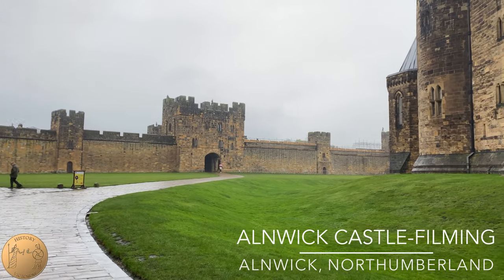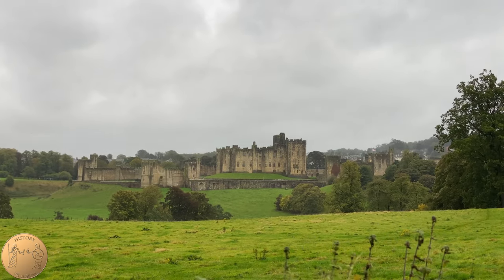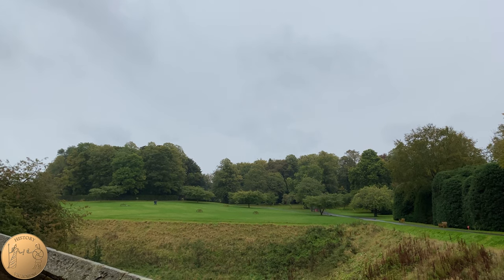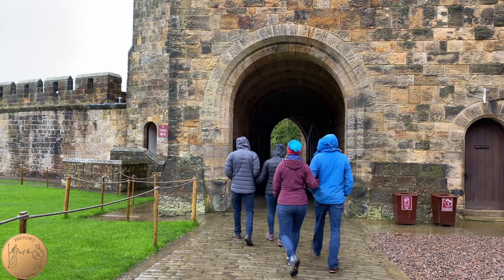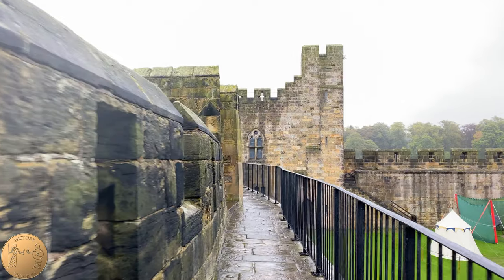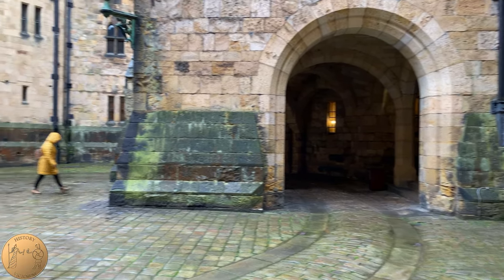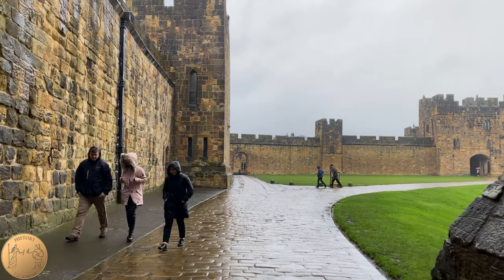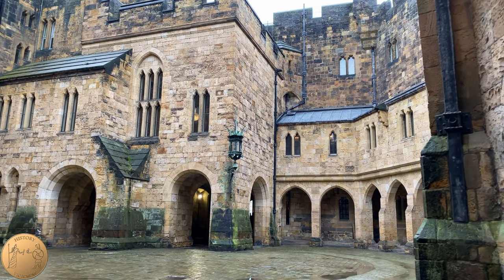Alnwick Castle Filming | Harry Potter | Downton Abbey | Elizabeth | The Hollow Crown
Alnwick Castle has been a filming location for over 40 movies and tv shows. In this video we are going to explore the filming of Harry Potter and the Sorcerer's Stone, Harry Potter and the Chamber of Secrets, Downton Abbey, Elizabeth, and The Hollow Crown: War of the Roses. We will explore the different parts of the castle starting from the outside and working our way through the grounds.